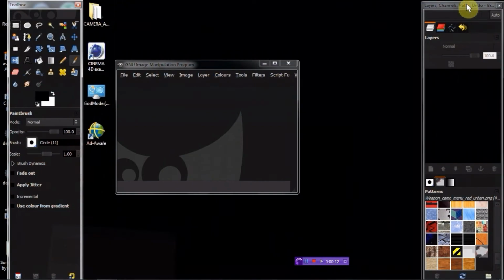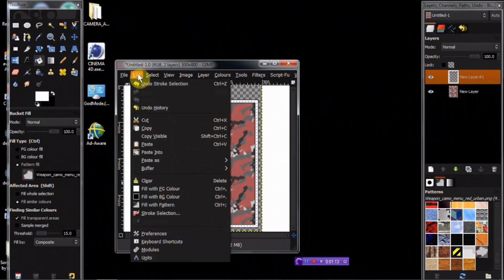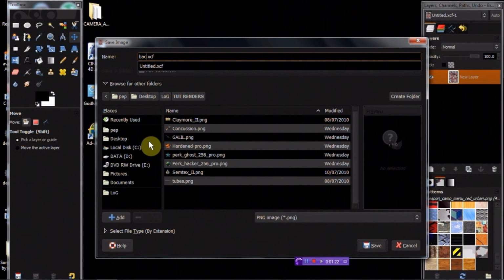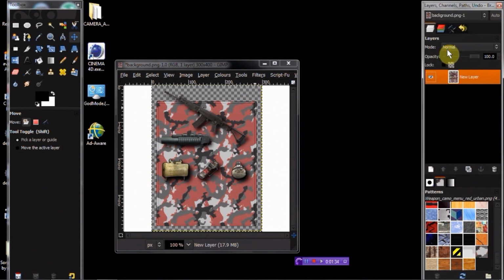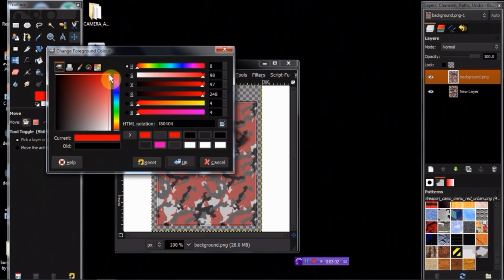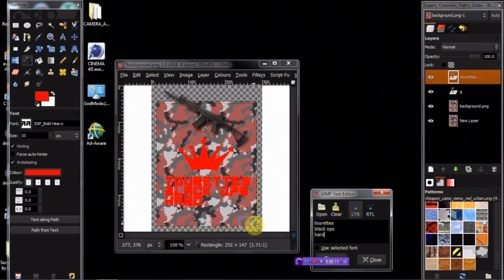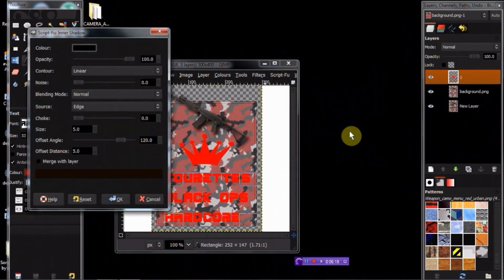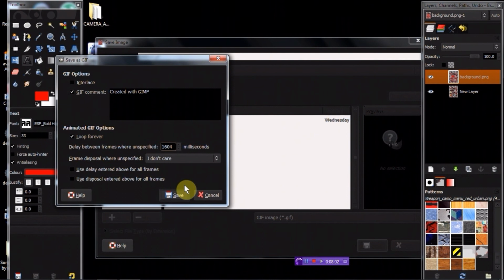gambattles graphic tutorial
how to do cool gamebattles graphics on gimp

tutorial on how to add patterns

tutorial on how to add fonts